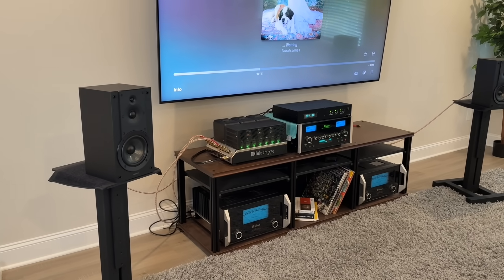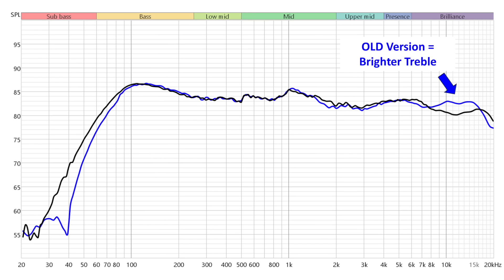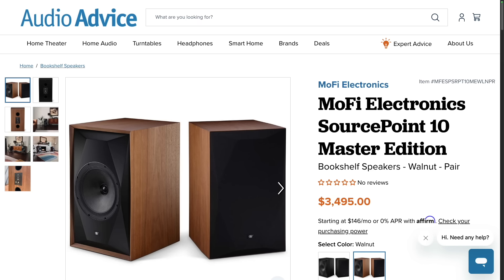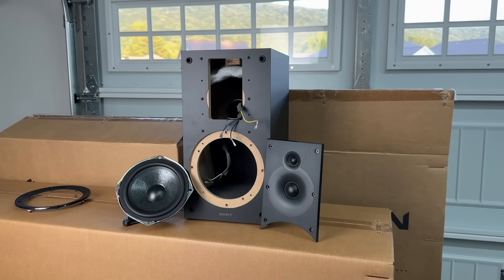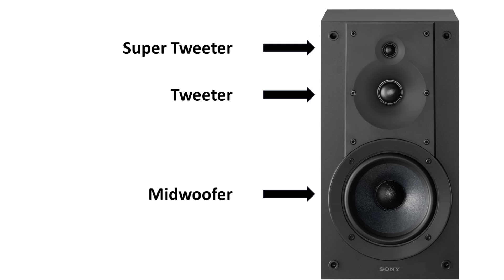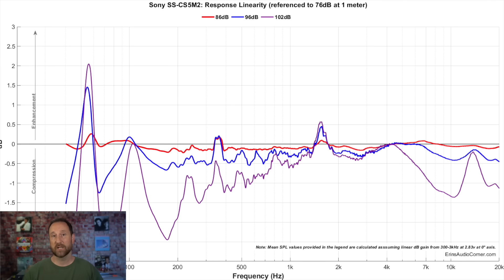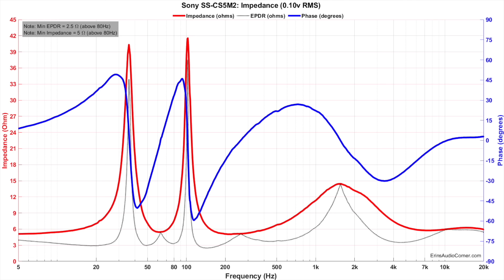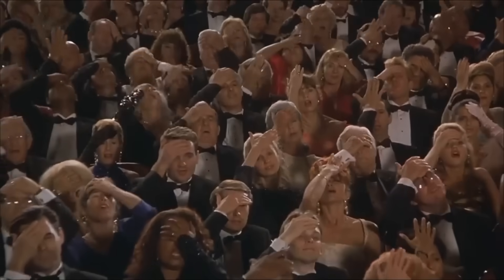New Sony SS-CS5 v2 — It Sounds WAY Better Than You’d Think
The new Sony SS-CS5M2 replaces the long-standing budget favorite, the SS-CS5—but what’s actually different? In this video, I compare both models side by side using objective data and listening impressions. Despite having the same cabinet and driver sizes, Sony has updated the tweeter design and crossover network in the M2 version. But does it result in better sound? I also provide a brief comparison against what I consider the best value bookshelf speaker; the Polk XT20.

If you already own the original, should you upgrade? Or if you're buying for the first time, is the M2 worth the extra cost?

Full set of data can be found here:
(coming soon)

Timestamps:
0:00 - Intro
1:24 - vs Original Version
4:34 - vs Polk XT20
8:05 - SPL
12:01 - End